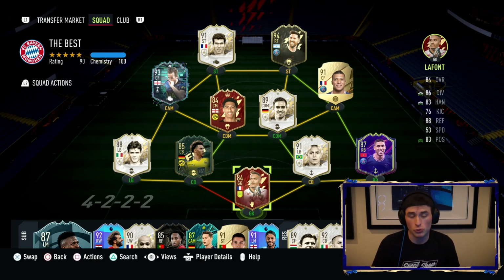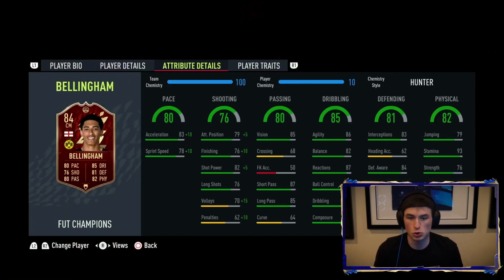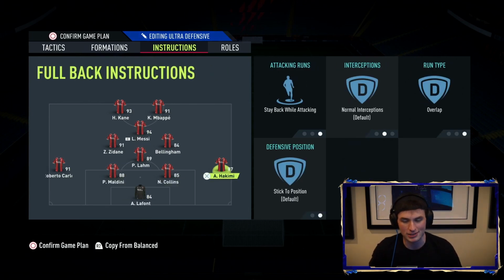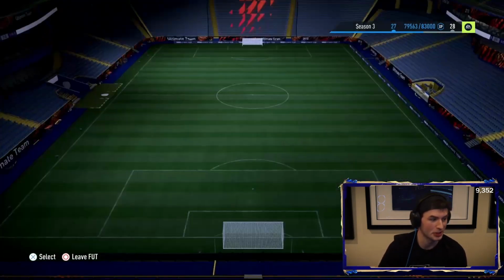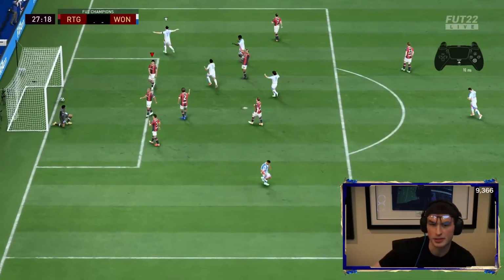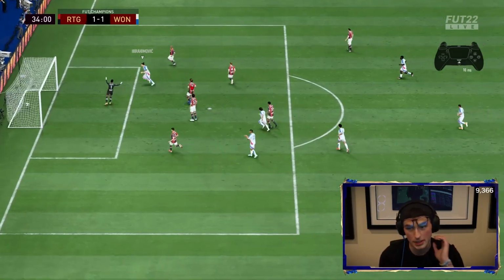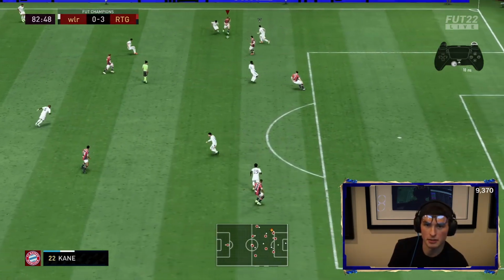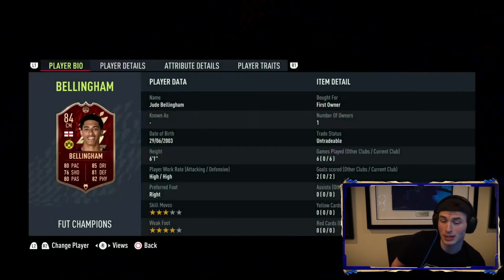FUT Champs w/ Flashback Kane & New 41212 (2) Tactics